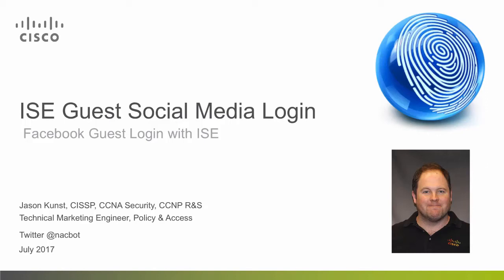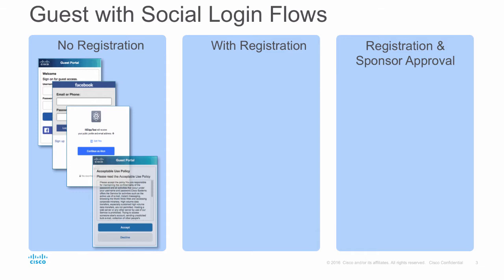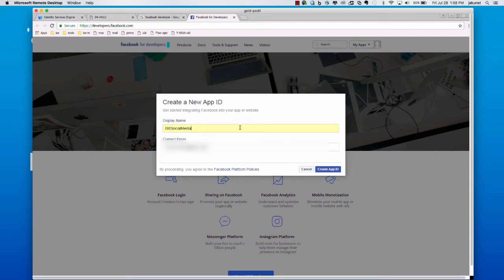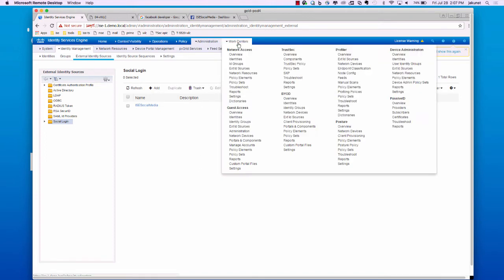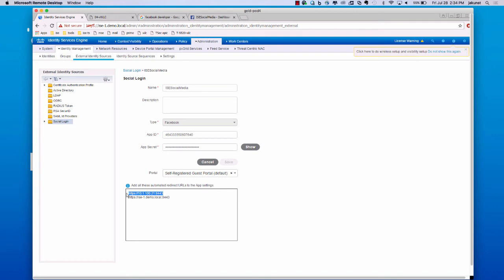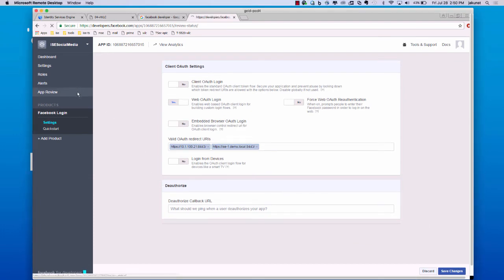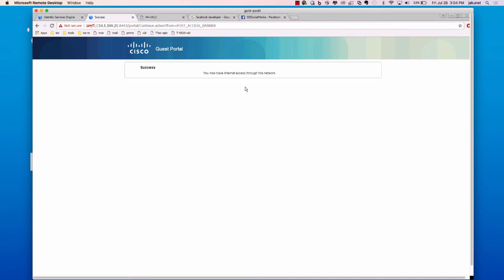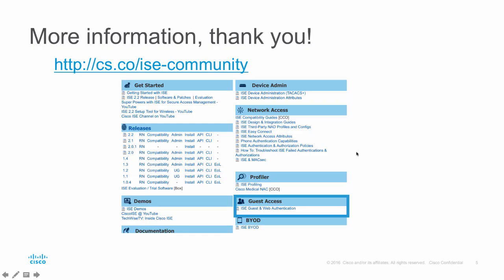New Social Login for Guest Services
Guests will have the choice to log into the network using their Facebook credentials. This can be an option in addition to creating a local ISE account. Social login for guests provides seamless a guest experience that's an easy and fast way to allow guest access to the network. This new feature is part of the ISE 2.3 release.